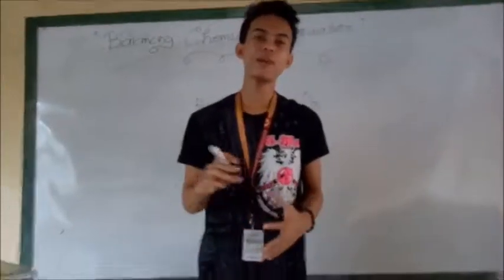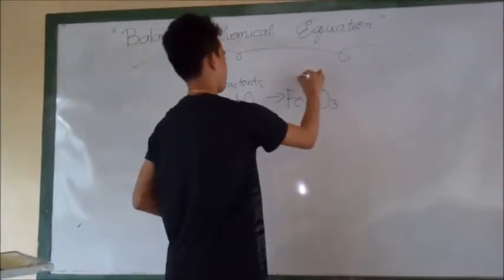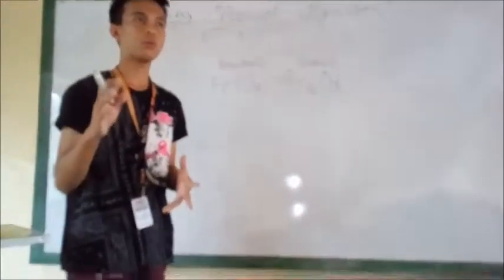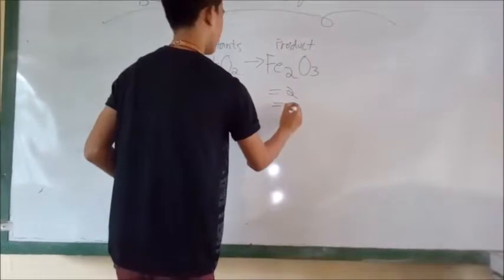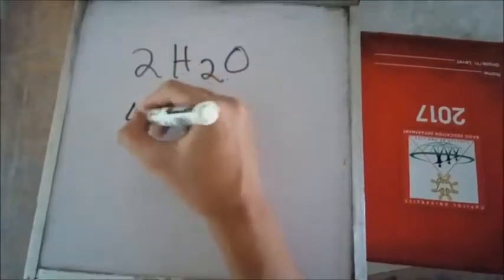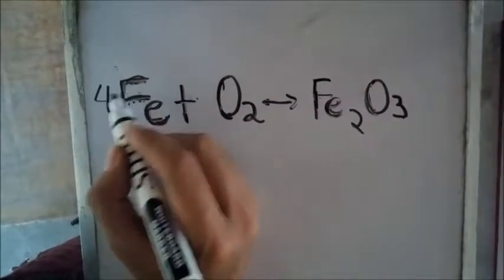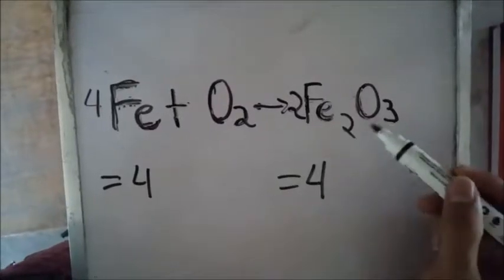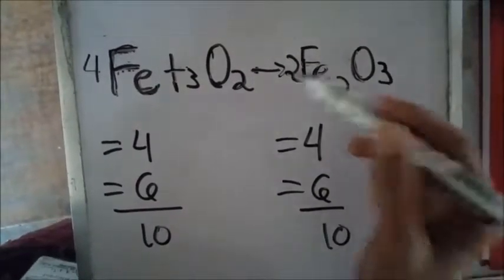CUSHS_Euclid:General Chemistry 1_1.8 Balancing Chemical Equations_1stSY17-18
Our very first video in Youtube
Grade XI - Euclid STEM - Engineering
General Chemistry Video Project - Balancing Chemical Equation